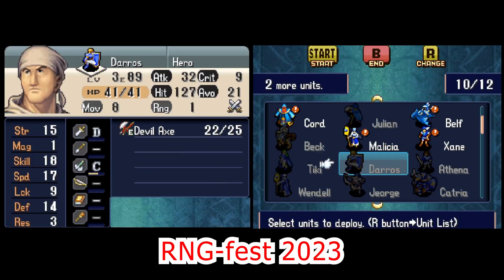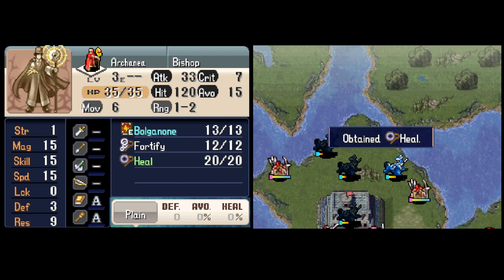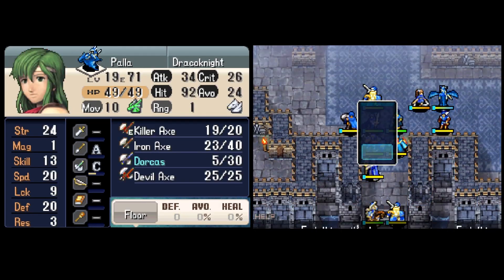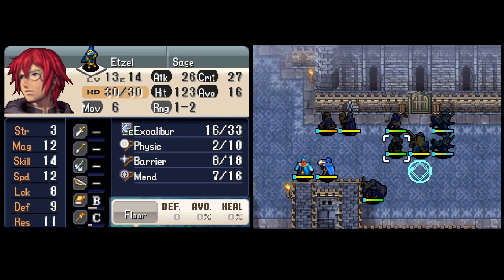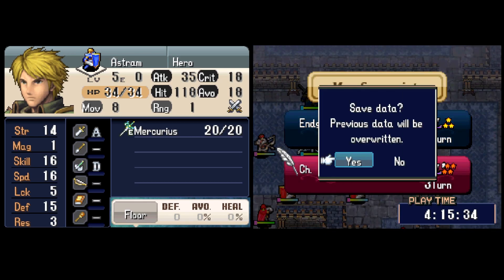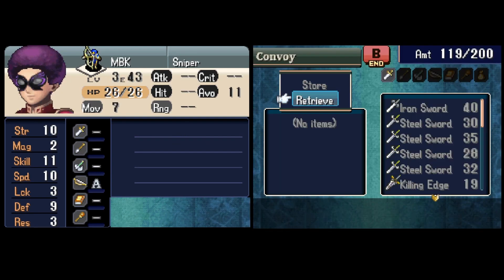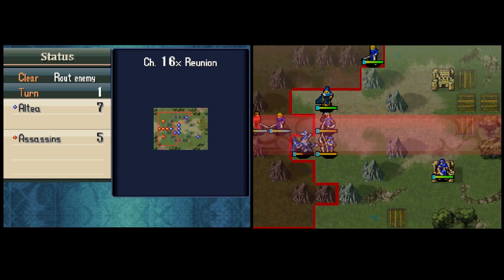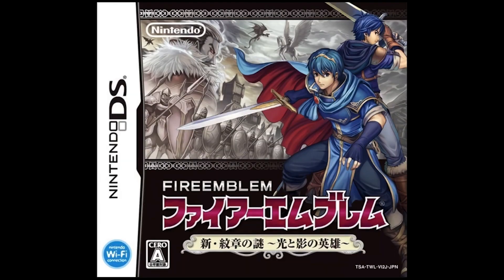FE12 Lunatic-Reverse 0% Growths LTC: Ch. 15-16x, No DLC/How's Everyone, Full Recruit+Survival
Ch 15: 1 Turn, 2 Routed Crits, 0 Dodges, Rescue is used once (4/5 to 3/5). Starsphere was for the extra crit chance, not strength.
Ch 16: 3 Turns, 6 Routed Crits, 0 Dodges, Thief is used twice (3/5 to 1/5).
Ch 16x: 3 Turns, 3 Routed Crits, 1 Dodge. Bought one Arms Scroll from the Armory (first), Palla uses 2 Arms Scrolls, 1 Speed Bond, 1 Defense Bond.